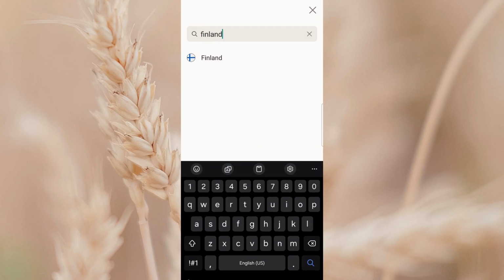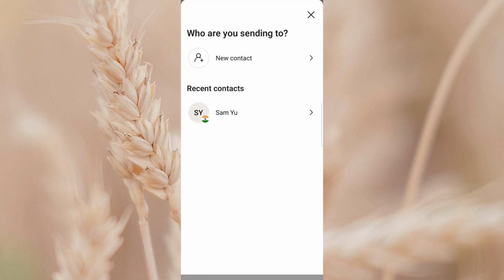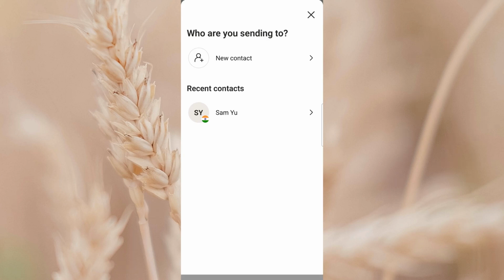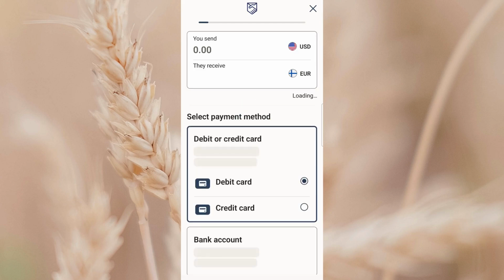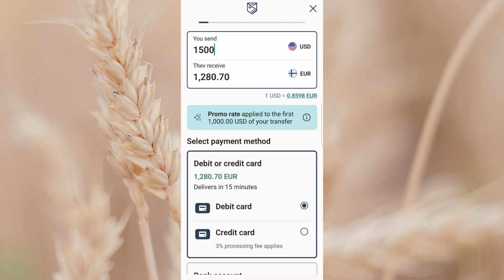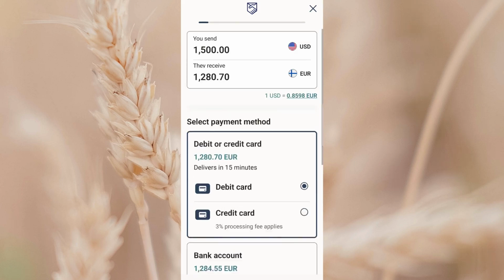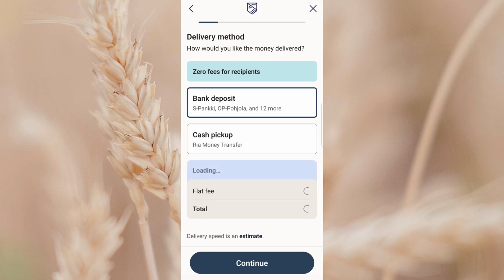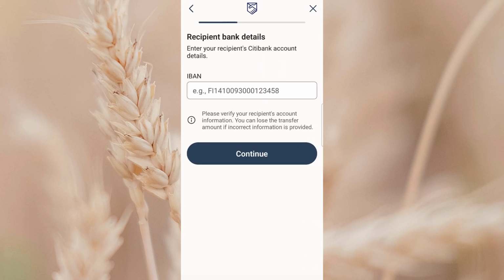How to Send Money to Finland with Remitly (full guide 2026)